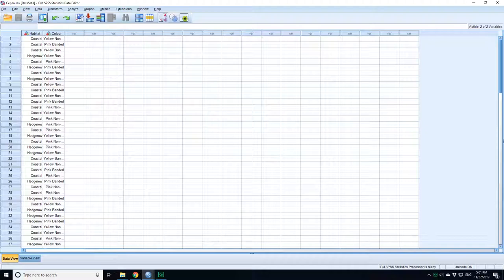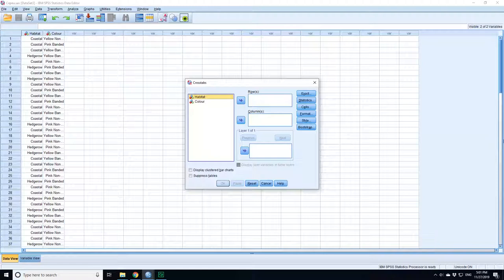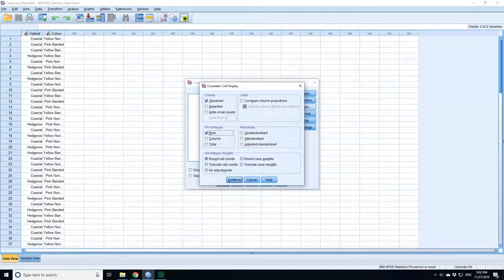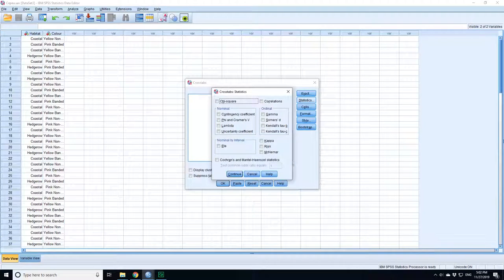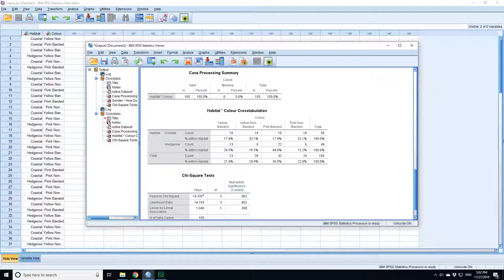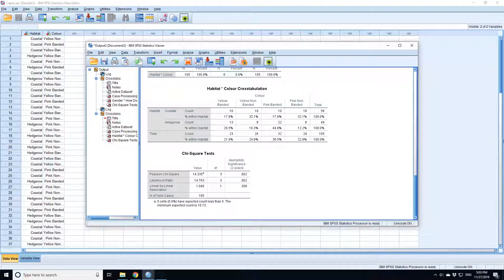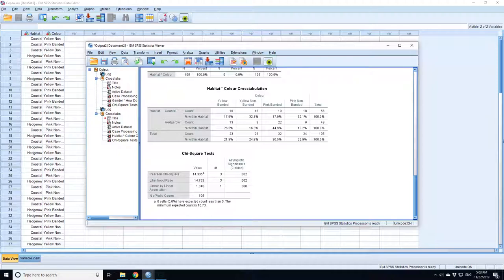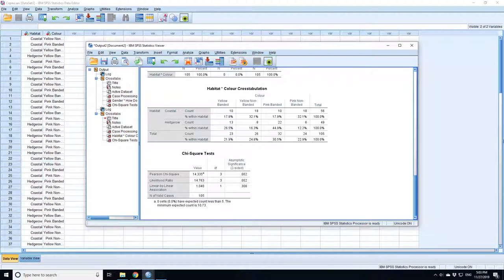Chi squared Cepea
Chi-squared test in SPSS for the Cepea Nemoralis data from Holmes, Moody and Dines, Research Methods for the Biosciences. This shows the chi-squared test for a larger table size than the 2x2 case. in this case it is 2x4 with 3 degrees of freedom.